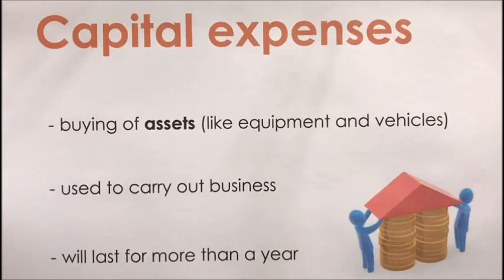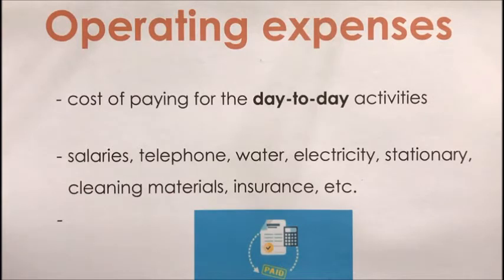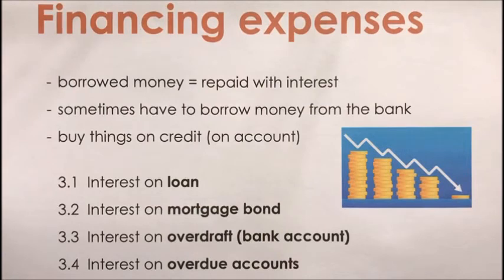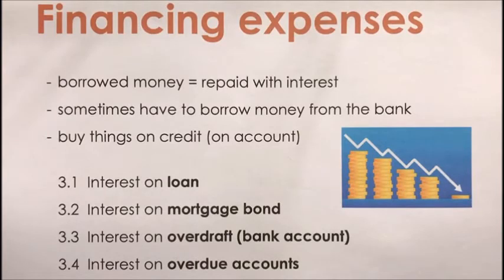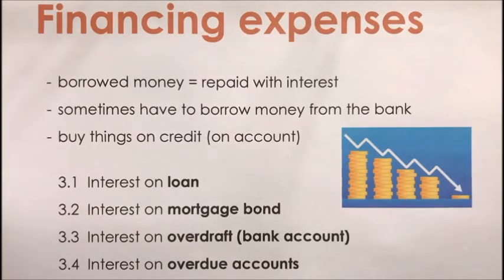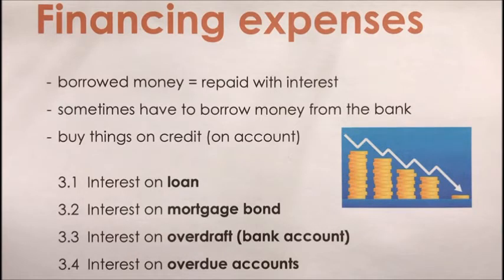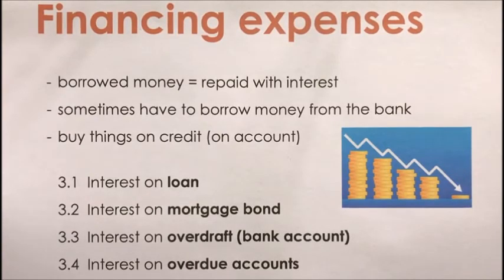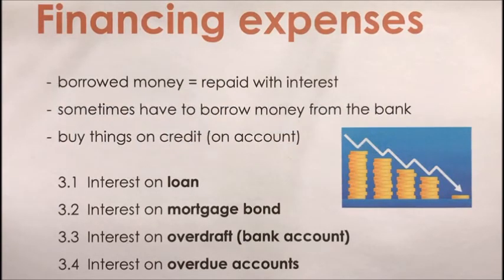7EMS 25 29 May Expenses of businsses